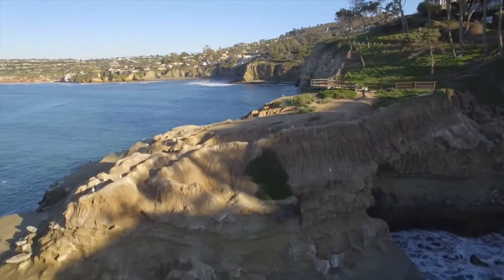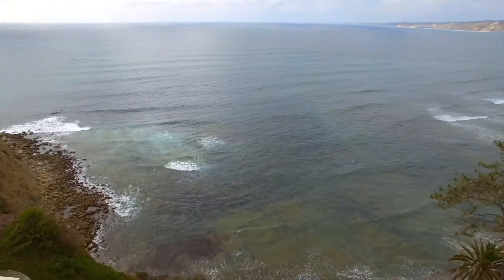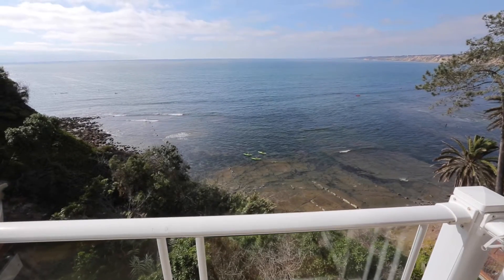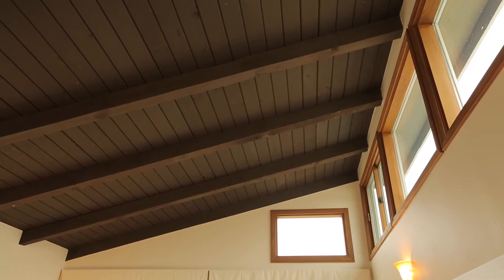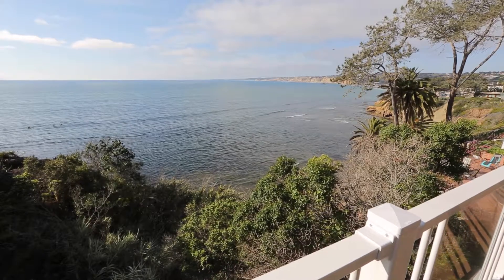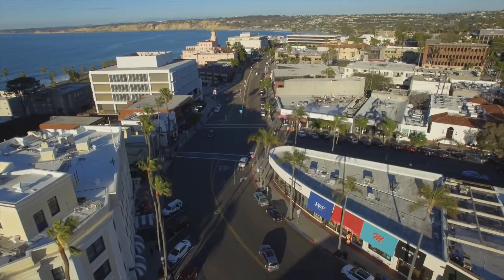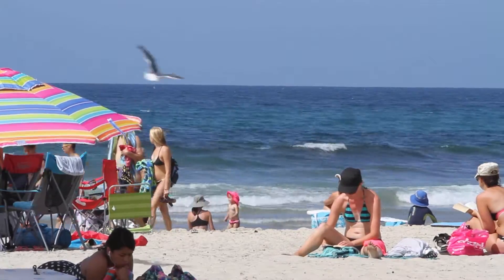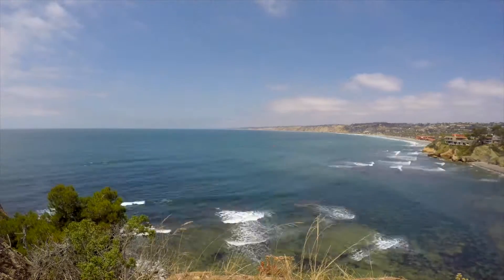La Jolla Oceanfront Home Along the Torrey Pines Bluffs Offers Breathtaking Ocean & North Shore Views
Produced & Directed by David A. Moya
Shot by David A. Moya & Josh McMurtrie
Edited by Vidane Briahn, & Josh McMurtrie

Perfectly located in the coastal community of La Jolla, sits the spectacular, rarely available La Jolla Oceanfront Home; 1624 Torrey Pines Road. Boasting 4 bedrooms, 5 baths, over 3500 square feet of immaculate living spaces and a 2-car garage, this stunning La Jolla Oceanfront Home offers some of the most breathtaking ocean and north shore views in La Jolla.

With three levels of comfortable living, the main level features a living room, ideal for entertaining, as well as a Great Room with open beam ceilings and walls of windows showcasing breathtaking ocean views, while allowing natural light to fill the home. Sliding doors open out to an expansive deck, truly maximizing indoor/outdoor living.

Unleash your inner chef in the gourmet kitchen, equipped with an abundance of counter space, a large prep island with seating, and beautiful cabinetry. A magnificent office, as well as additional bedroom can also be found on the main level.

Once upstairs, unwind in the bright master suite complete with vaulted ceilings, large walk in closet, a walk in shower and Jacuzzi tub. And with a second upstairs bedroom sharing the top-level view deck with the master, there are plenty of spaces to enjoy the picturesque views.

Ideal for visitors, the bottom level features a guest studio with its own entrance and deck.

Take a leisurely stroll on the La Jolla Walking Trail, a scenic coastal trail with beautiful vistas that will take you to the Village, where you can find unique boutiques, upscale dining and quaint cafes. Dine at the iconic beachfront Marine Room, where you can enjoy fine cuisine and spectacular views.

Enjoy the year-round Mediterranean weather at La Jolla Cove, a popular destination for kayaking, swimming and snorkeling or visit the Children’s Pool and observe the seals and sea lions in their natural habitat. Nearby La Jolla Shores Beach boasts over a mile of sandy beaches and gentle waves, perfect for both families and surfers alike. Play a round of golf at the 9 hole-golf course at La Jolla Beach and Tennis Club or simply enjoy the club’s private beach.

Nestled amongst prized real estate and within close proximity to world-class amenities, this La Jolla Oceanfront Home truly provides a remarkable opportunity to live the oceanfront lifestyle in one of California’s most sought after communities.